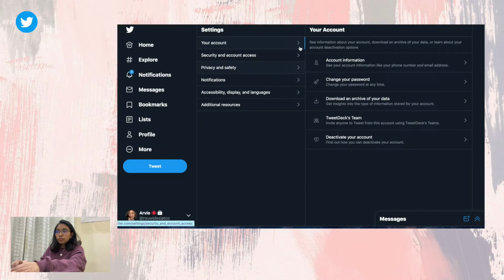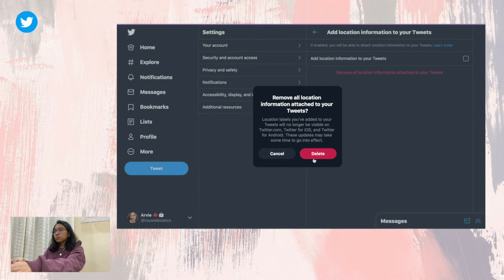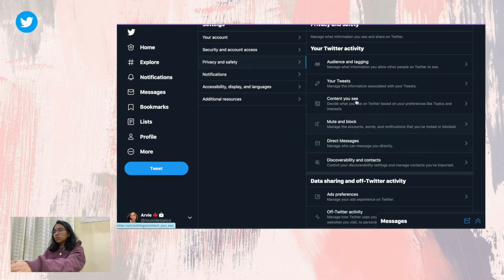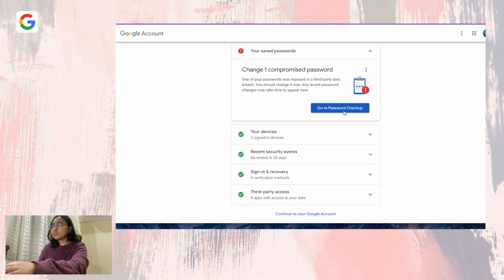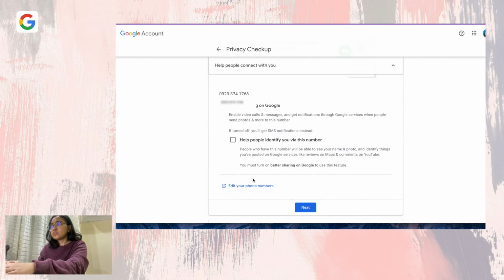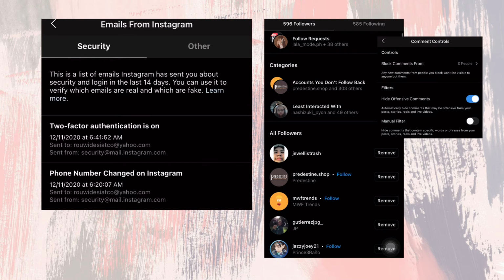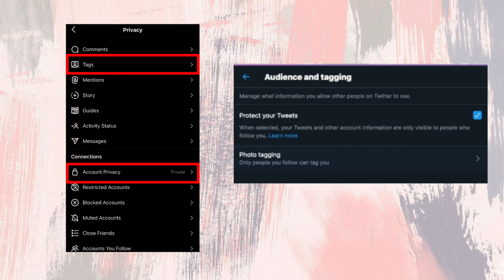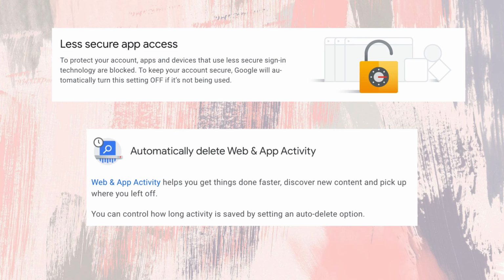CLOSerye: Nonshowbiz GF?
Join me in making my accounts more private and secure so that my secret won't come out in the open hahaha 🤫🤫

I hope you enjoy watching it as much as I enjoyed making it.

Application and Software used:
iMovie
Photoshop
Canva